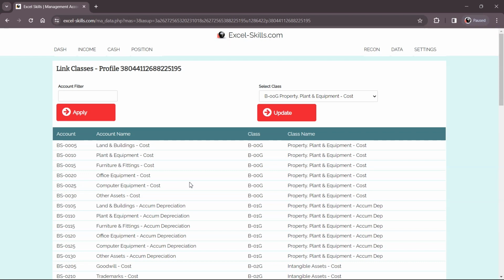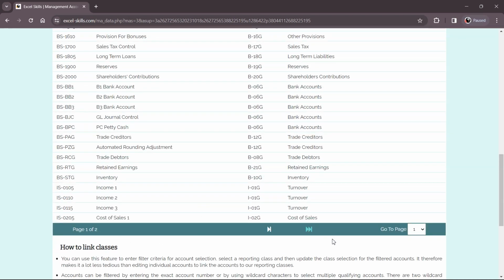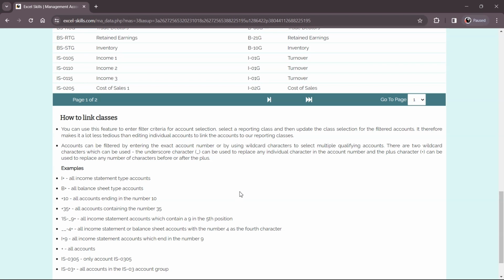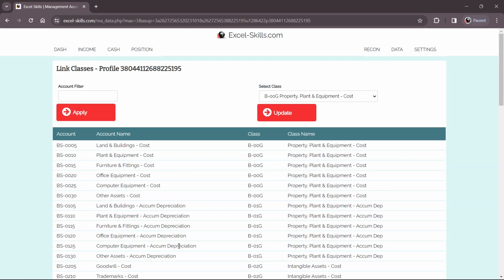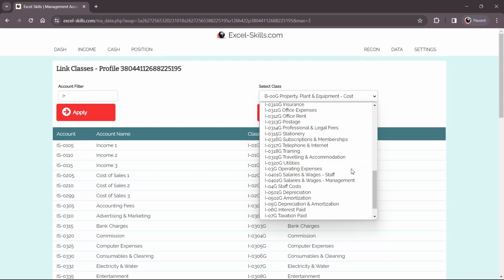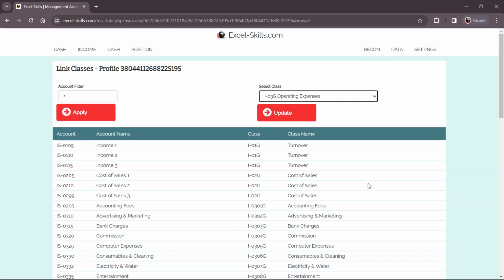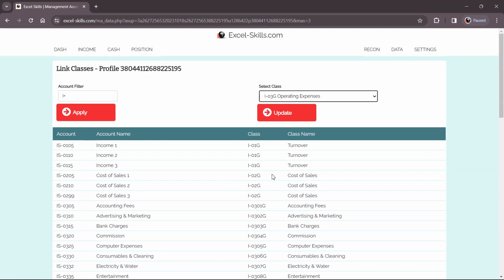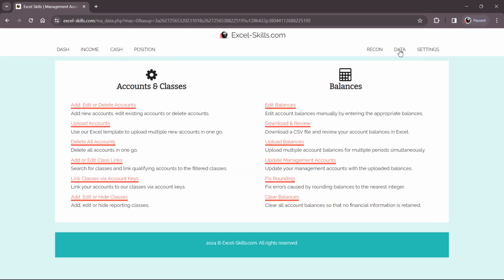Add or Edit Reporting Class Links - Online Management Accounts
Learn how to add or edit reporting class links to trial balance accounts. This feature enables you to pull of accounts which are linked to a specified class and to add links to these classes or to replace the existing class links with a new class which can be selected from a drop-down list of existing classes. You can use wildcard characters to pull up matching accounts - a underscore represents any single character and a plus sign represents any character following the plus sign.